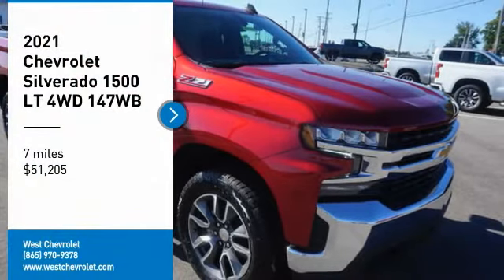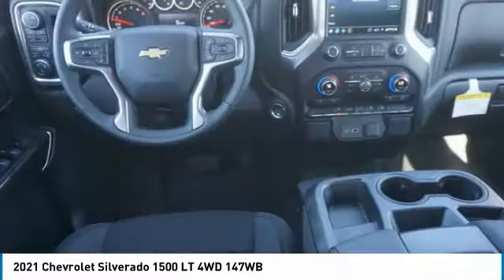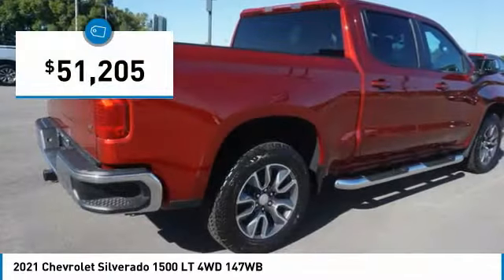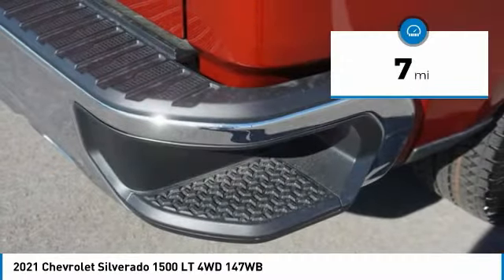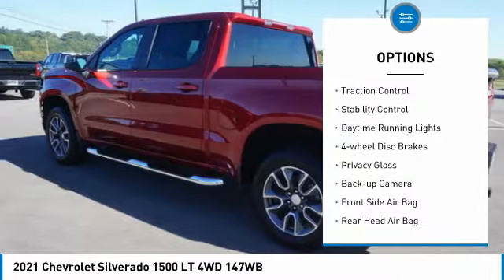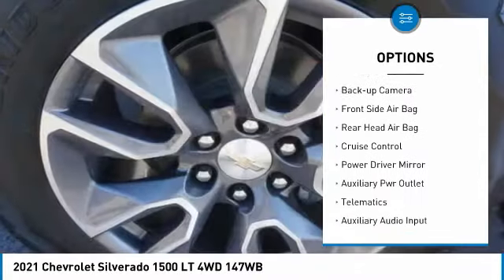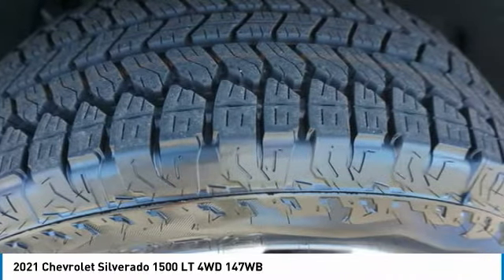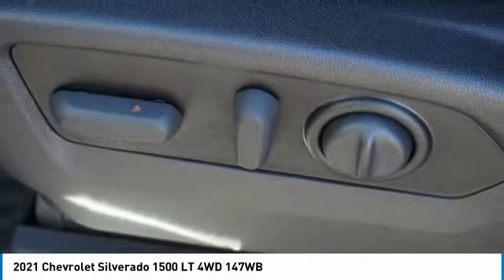2021 Chevrolet Silverado 1500 Alcoa TN 445886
2021 Chevrolet Silverado 1500 LT 4WD 147WB

West Chevrolet
3450 Airport Highway

Don't miss this 2021 Chevrolet Silverado 1500. It's equipped with great features. You'll want to take this vehicle home. Make a great choice today.